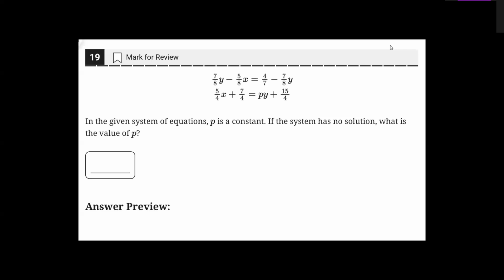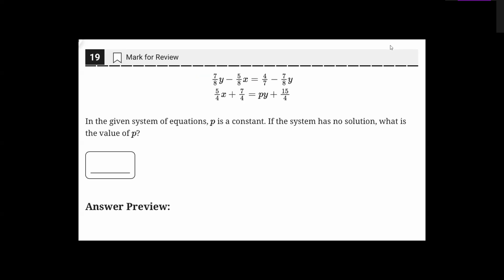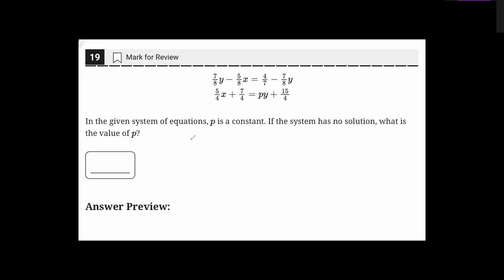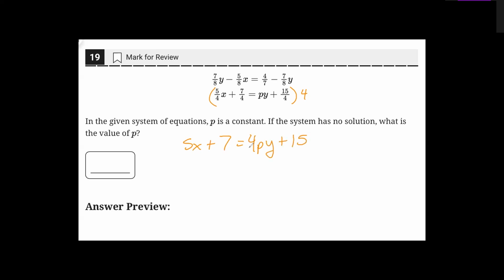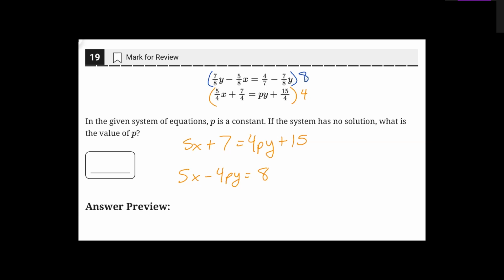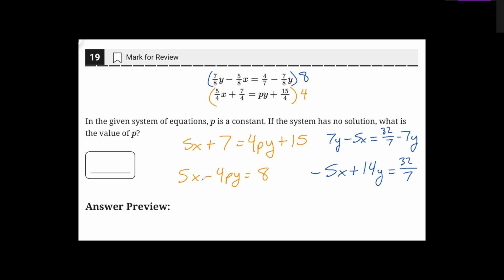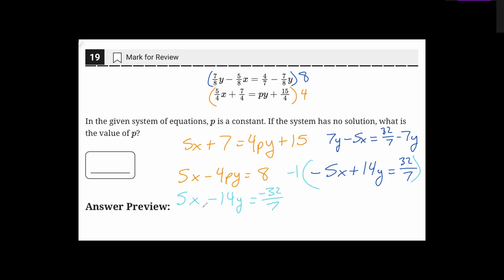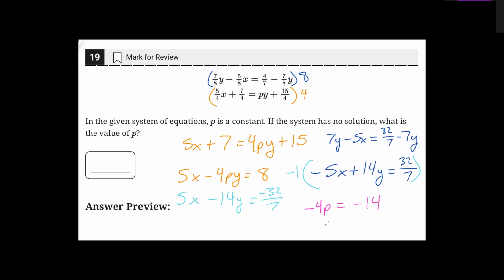Digital SAT Bluebook Practice Test 6, Math Module 2 (Hard), Question 19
In the given system of equations, p is a constant. If the system has no solution, what is the value of p?